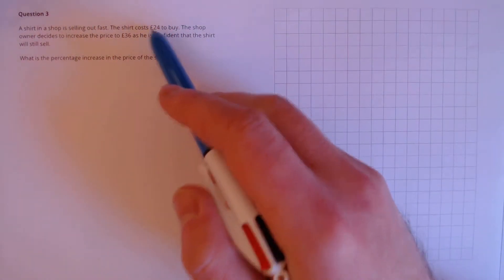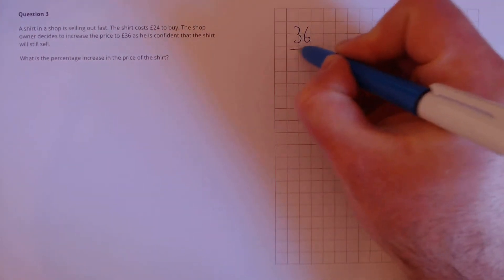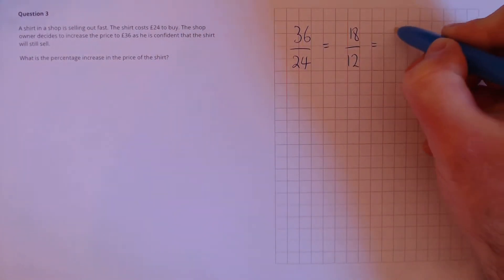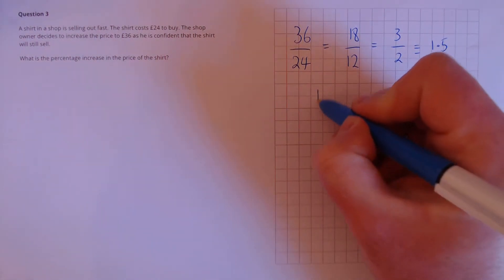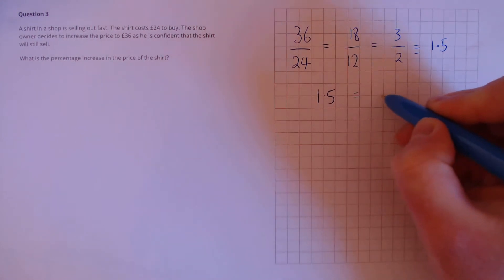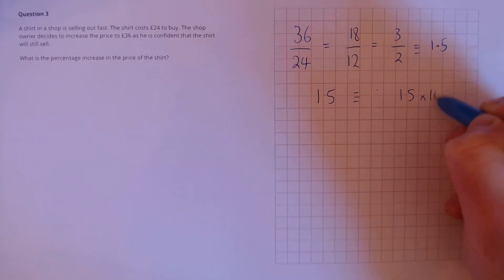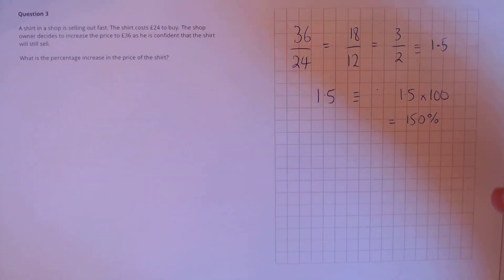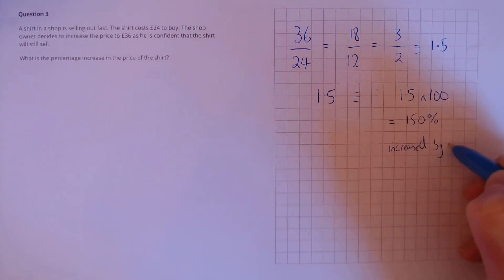Percentage Mental Q3